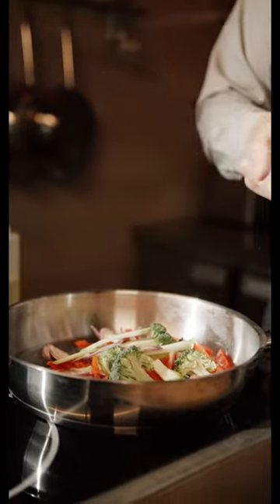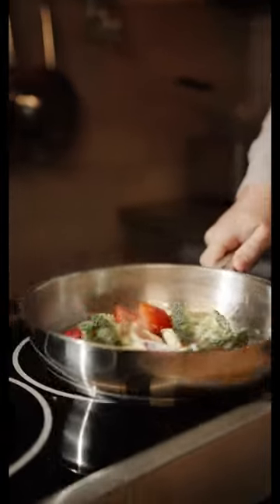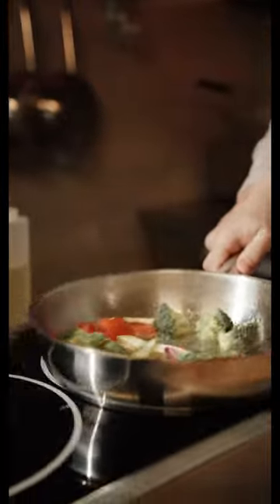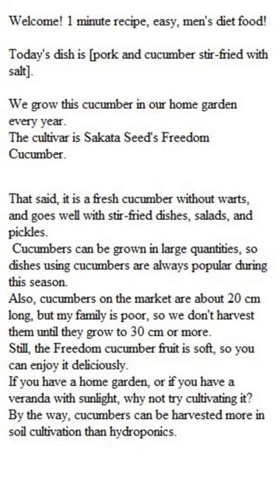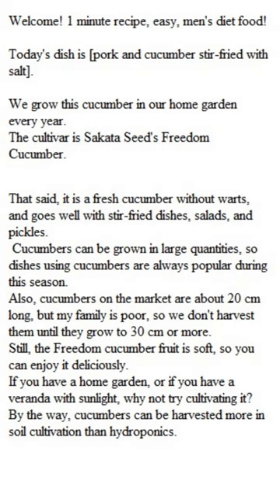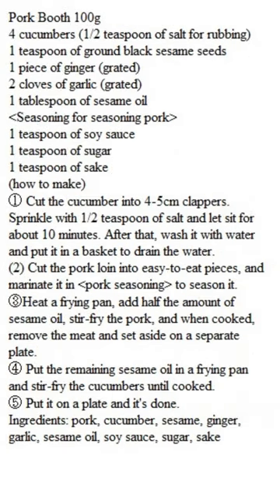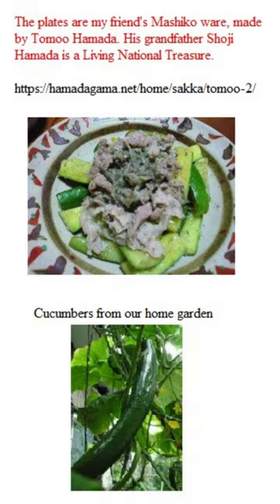Welcome! 1 minute recipe, easy, men's diet food! 8items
Today's dish is pork and cucumber stir-fried with salt.
We grow this cucumber in our home garden every year.
The cultivar is Sakata Seed's Freedom Cucumber.
That said, it is a fresh cucumber without warts, and goes well with stir-fried dishes, salads, and pickles.
 Cucumbers can be grown in large quantities, so dishes using cucumbers are always popular during this season.
Also, cucumbers on the market are about 20 cm long, but my family is poor, so we don't harvest them until they grow to 30 cm or more.
Still, the Freedom cucumber fruit is soft, so you can enjoy it deliciously.
If you have a home garden, or if you have a veranda with sunlight, why not try cultivating it?
By the way, cucumbers can be harvested more in soil cultivation than hydroponics.

(Ingredients) Serves 4 people

Pork Booth 100g
4 cucumbers (1/2 teaspoon of salt for rubbing)
1 teaspoon of ground black sesame seeds
1 piece of ginger (grated)
2 cloves of garlic (grated)
1 tablespoon of sesame oil

Seasoning for seasoning pork

1 teaspoon of soy sauce
1 teaspoon of sugar
1 teaspoon of sake

1. Cut the cucumber into 4-5cm clappers. Sprinkle with 1/2 teaspoon of salt and let sit for about 10 minutes. After that, wash it with water and put it in a basket to drain the water.
2.Cut the pork loin into easy-to-eat pieces, and marinate it in （pork seasoning）to season it.
3.Heat a frying pan, add half the amount of sesame oil, stir-fry the pork, and when cooked, remove the meat and set aside on a separate plate.
4.Put the remaining sesame oil in a frying pan and stir-fry the cucumbers until cooked.
5.Put it on a plate and it's done.

Ingredients: pork, cucumber, sesame, ginger, garlic, sesame oil, soy sauce, sugar, sake

The plates are my friend's Mashiko ware, made by Tomoo Hamada. His grandfather Shoji Hamada is a Living National Treasure.

Tomoo Hamada.
濱田友緒氏です。